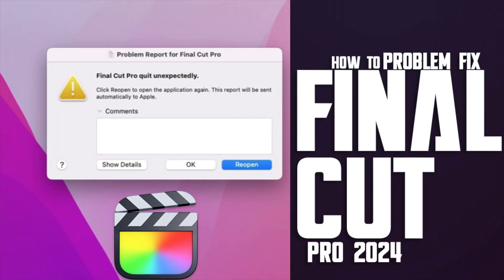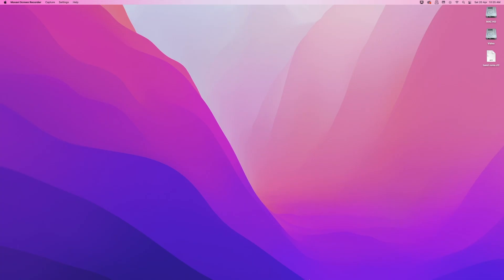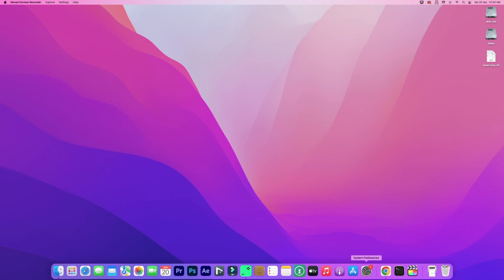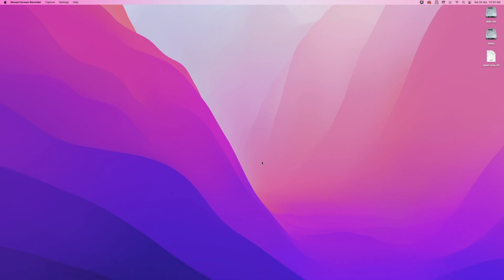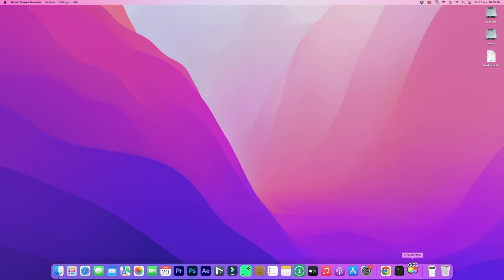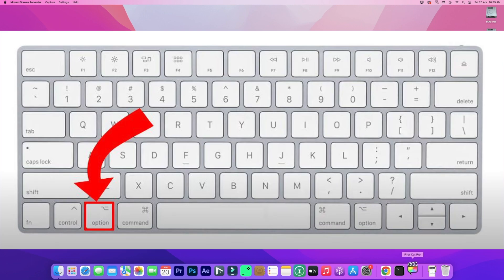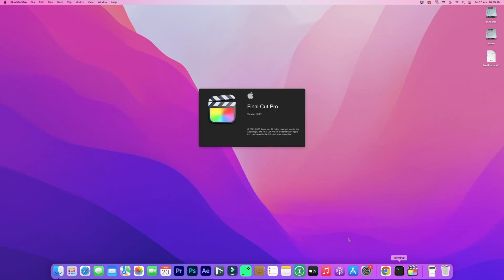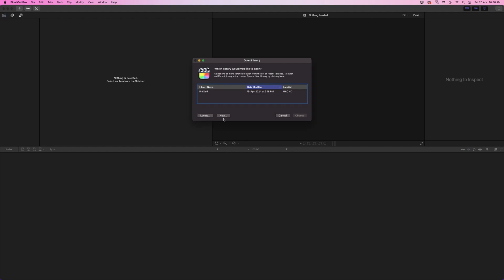Fix Final Cut Pro X Crash Problem | Final Cut Pro X 2024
When you open Final cut pro, if you press the option key , see now Final cut pro has opened, now we can enter a new project, new name, and go to this Final Cut Pro,